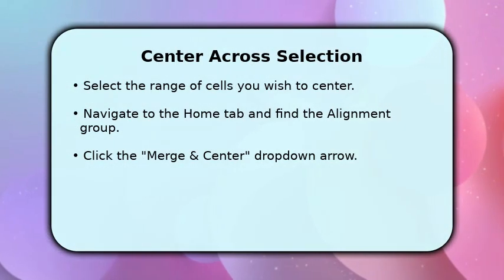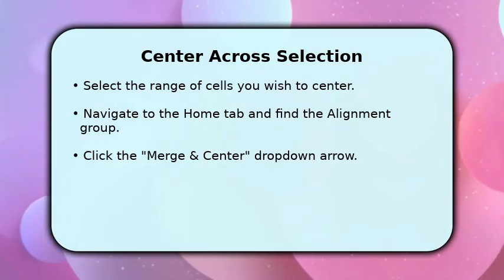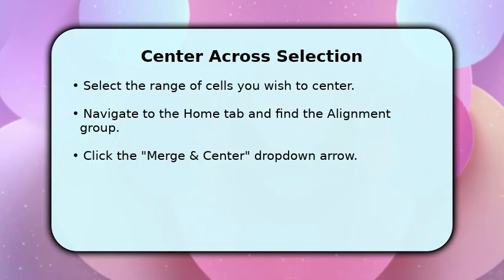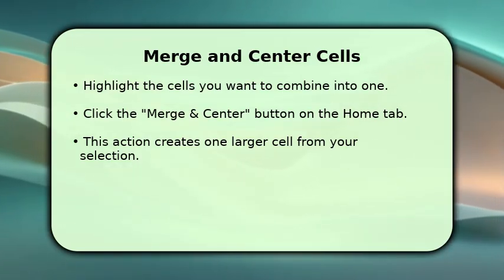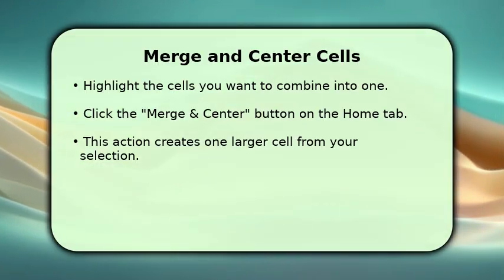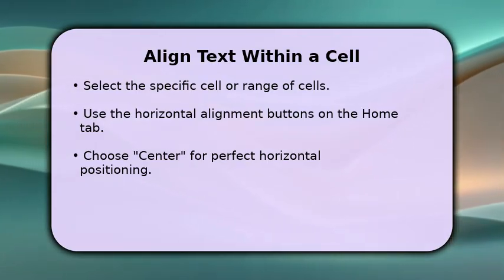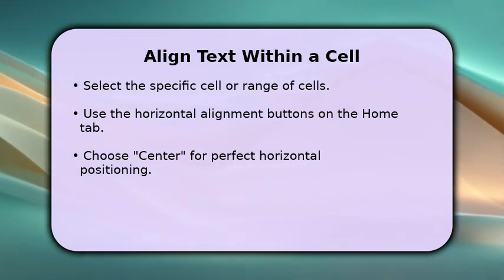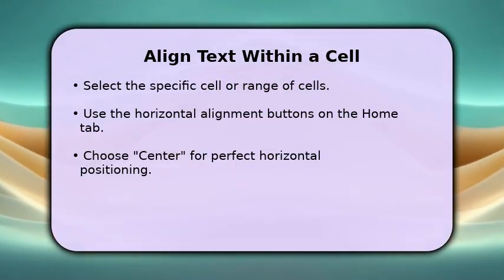How To Centre In Excel - Step By Step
▸ (x) In this video, we will walk you through the step-by-step process of centring text in Microsoft Excel. Whether you're creating a spreadsheet for work or school, knowing how to centre your data is an essential skill. We'll cover the different methods for centring text, including using the alignment tools and formatting options.